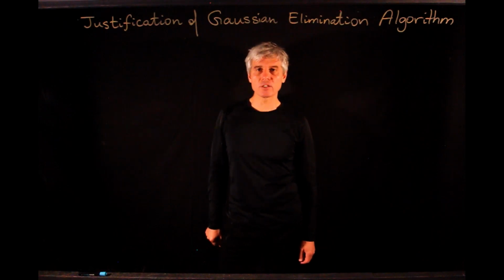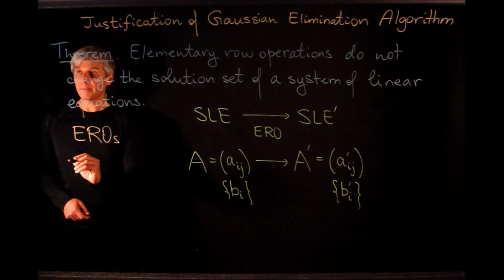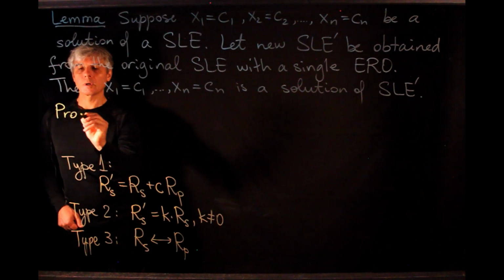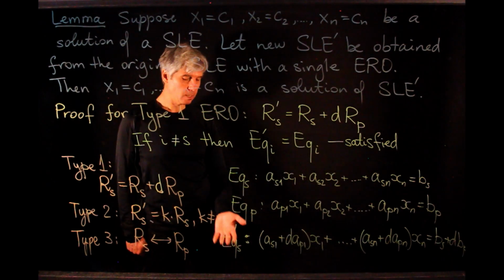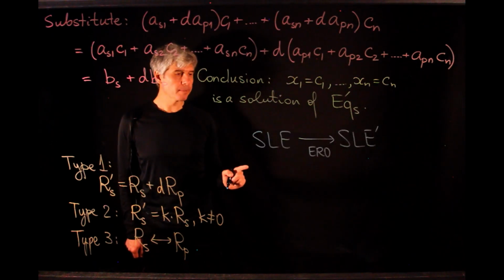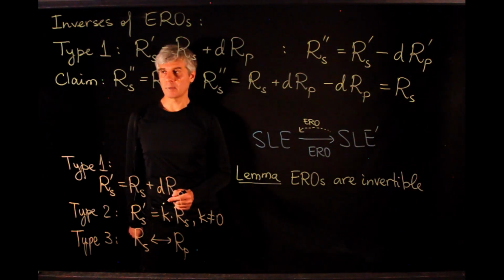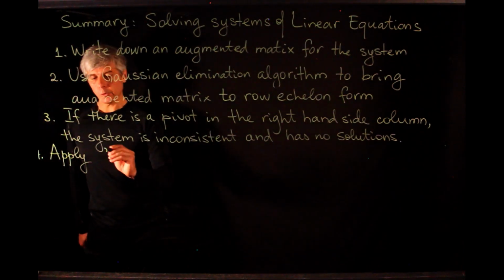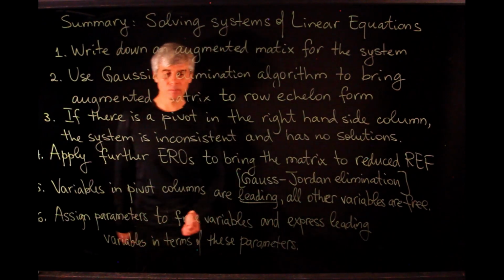Lecture 5. Justification of Gaussian Elimination Algorithm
In this lecture we prove that elementary row operations to do change the solution set of a system of linear equations.